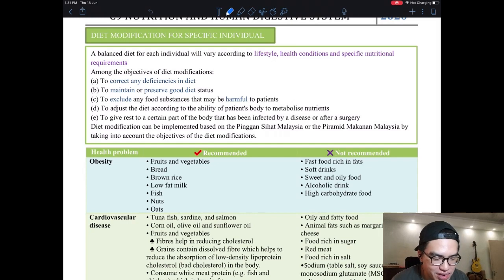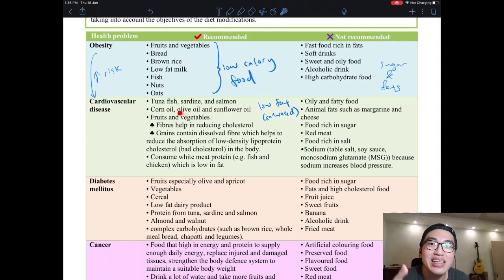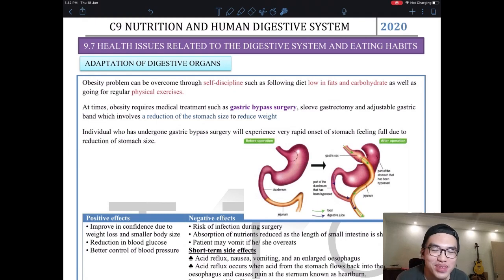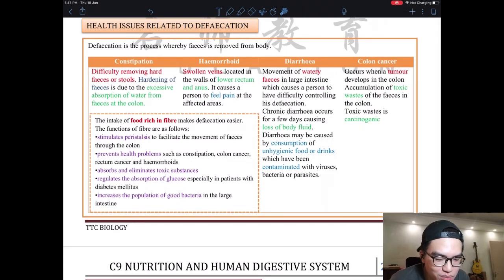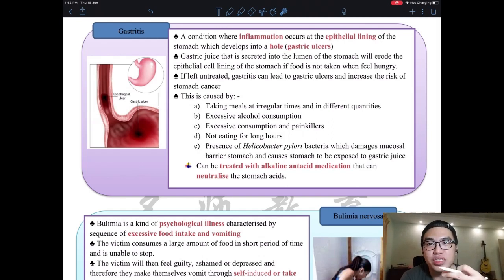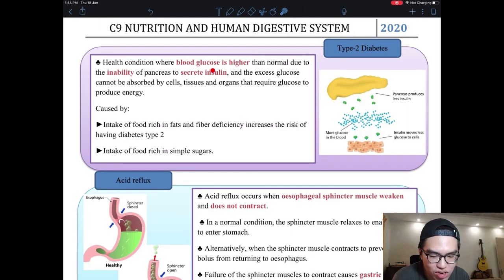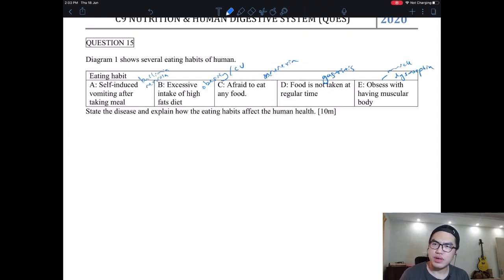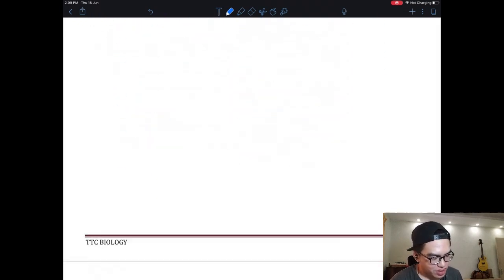Biology Form 4 Chapter 9 (June week 3)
Balanced diet and eating disorder